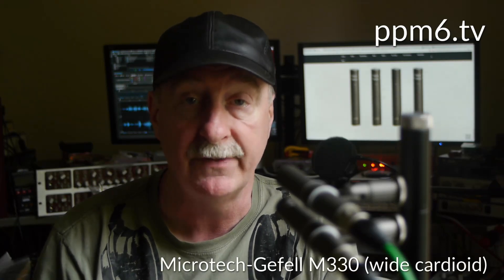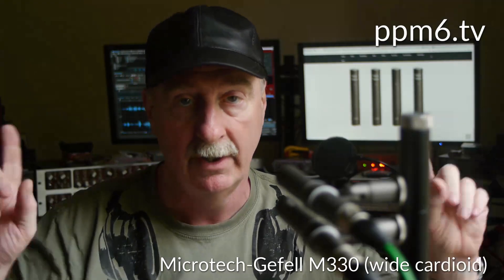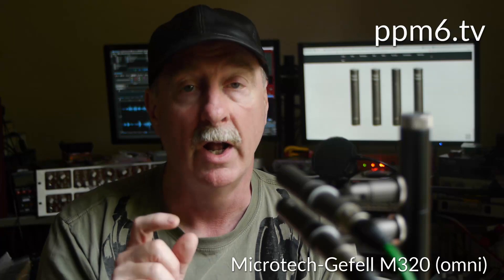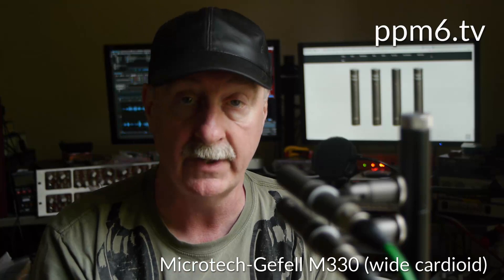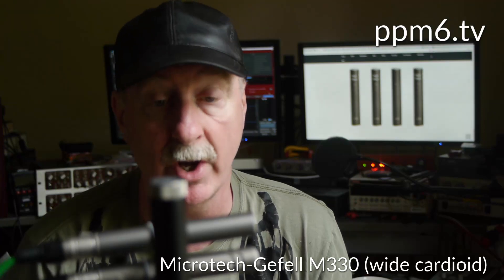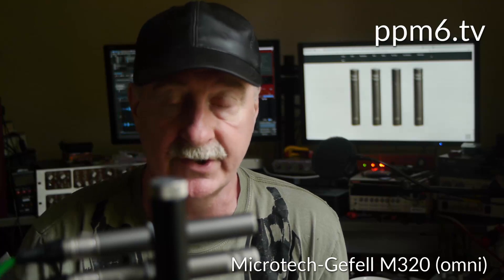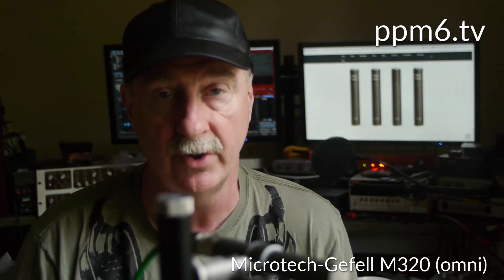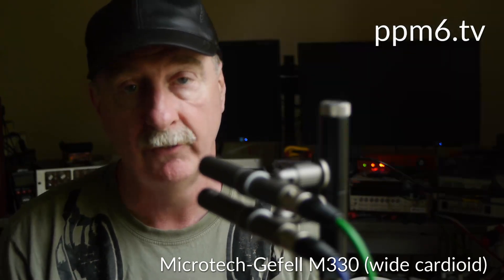Gefell shoot out, Omni v Wide Cardioid - M320 v M330, not a Neumann to be seen or a Schoeps!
Just how wide is a wide cardioid and does it retain enough of the purity of an omni to attract your micro dollars? Or maybe you want something a bit wider than a standard cardioid, get your crossed pair a bit closer or need something a little more forgiving at the edges.
 Gefell mics are made in Germany but a company started by Georg Neumann - it that isn't a pedigree then I'm tin of Chum. And on top of that for quality German mics they are on the cheap side. So hear the M320 omni against the brand new M330 wide cardioid and get yourself an education.

00:12 M330 Wide Cardioid
00:34 M320 Omni
00:56 M330 Wide Cardioid
01:45 M320 Omni
02:34 M330 Wide Cardioid led based phantom power
04:09 M330 Wide Cardioid Off Axis 90 degrees
04:35 M320 Omni Off Axis 90 degrees
05:10 M330 Wide Cardioid Off Axis 135 degrees
05:25 M320 Omni Off Axis 135 degrees
05:50 M330 Wide Cardioid Off Axis 180 degrees
06:08 04:35 M320 Omni Off Axis 180 degrees
06:15 Coincident omnis for stereo working!